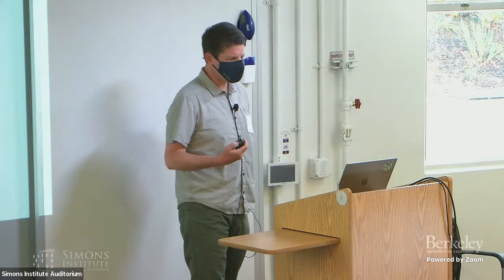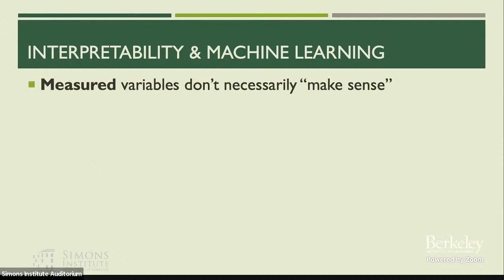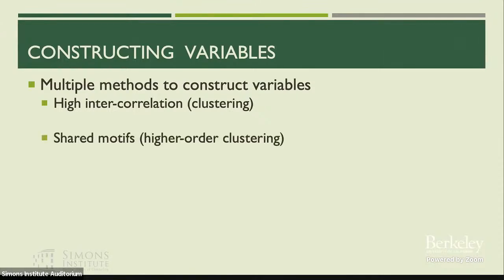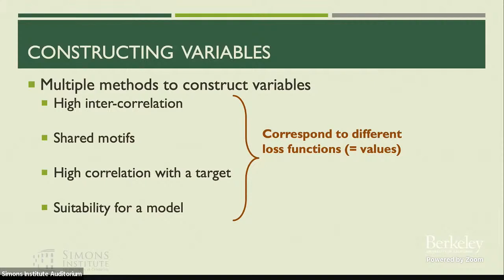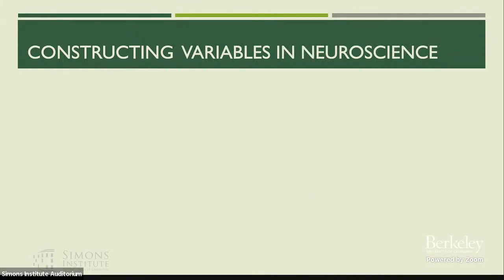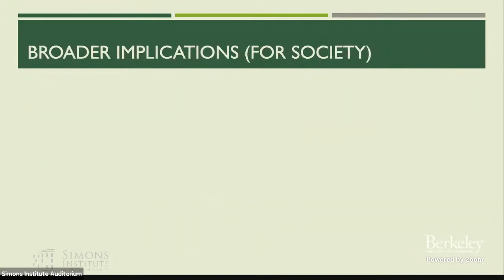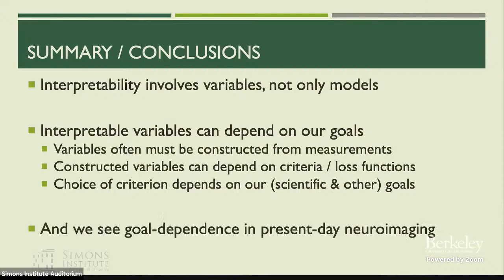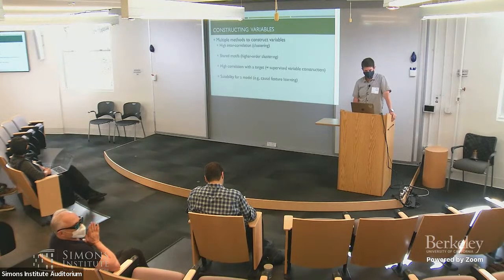Goals And Interpretable Variables In Neuroscience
David Danks (University of California, San Diego)
Interpretable Machine Learning in Natural and Social Sciences

Modern cognitive neuroscience often requires us to identify causal "objects" (perhaps spatial aggregates, perhaps more complex dynamic objects) that can function in our neuroscientific theories. Moreover, we often hope or require that these "objects" be neuroscientifically understandable (or plausible). Of course, the brain does not come neatly segmented or packaged into appropriate aggregates or objects; rather, these objects are themselves the product of scientific work, and which objects we get depend on the goals that we have. I will argue that different goals map onto different learning criteria, which then map onto different extant methods in cognitive neuroscience. The philosophical and technical challenge is that these different methods can yield incompatible outputs, particularly if we require interpretability, and so we seem to be led towards a problematic pluralism. I will conclude by considering several ways to try to avoid problematic inconsistencies and conflicts between our theories.